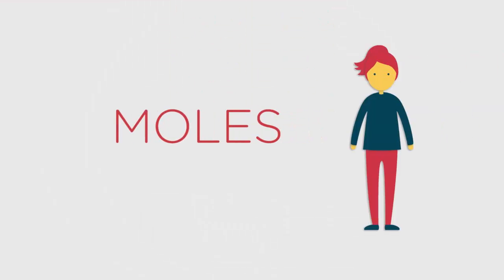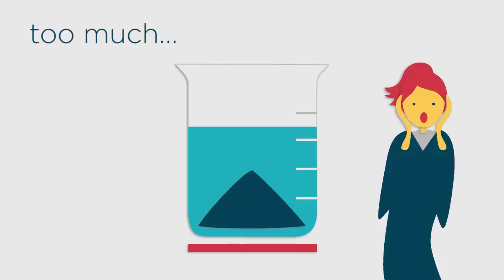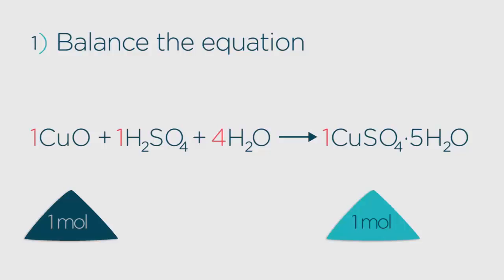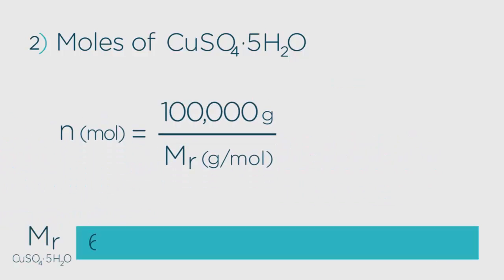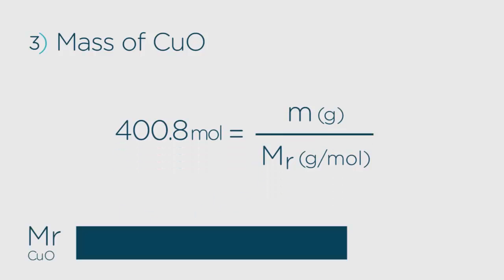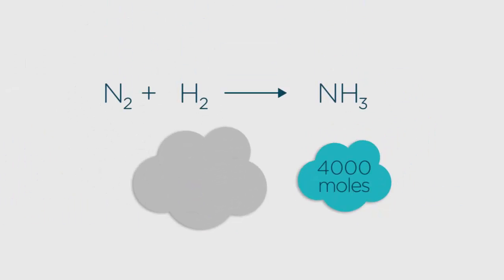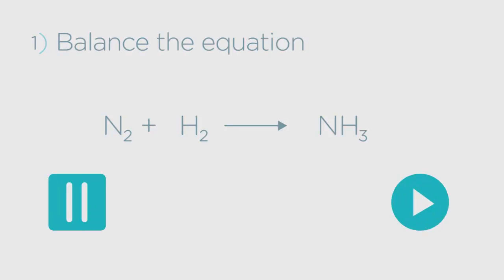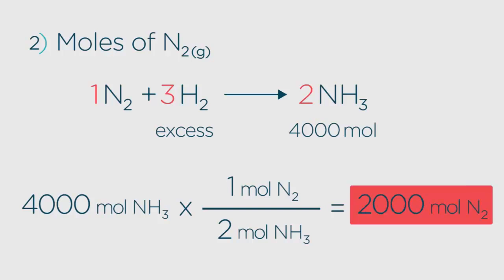Moles in equations